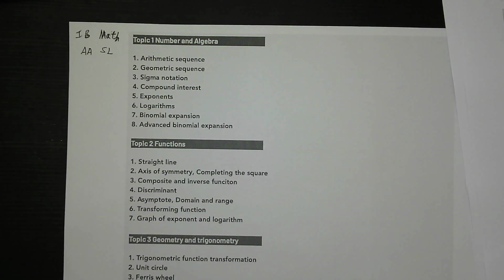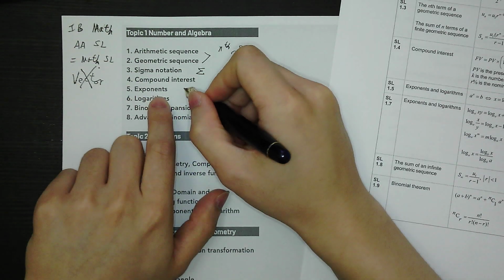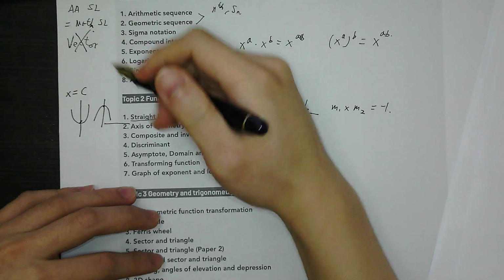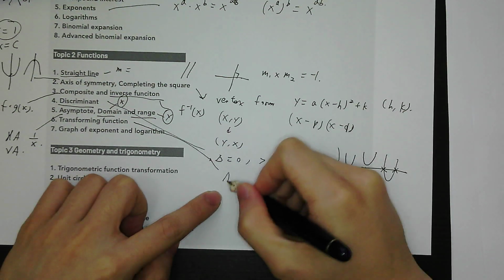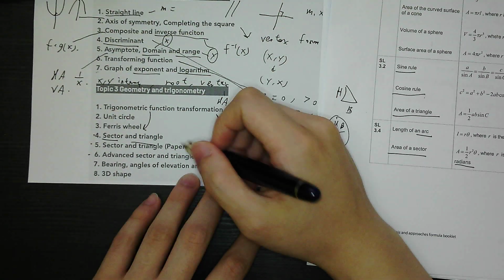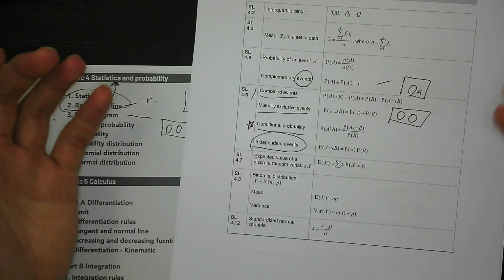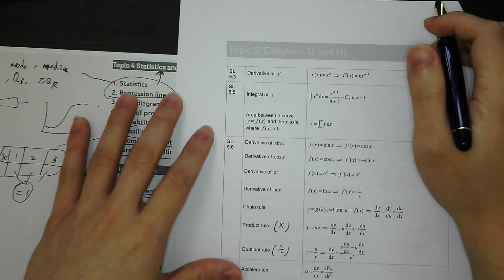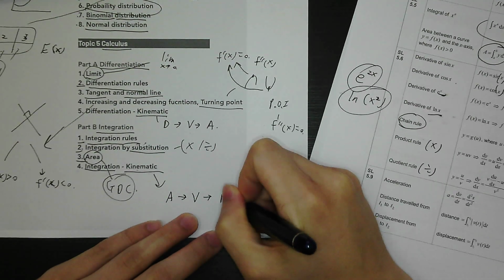What is IB Math AA SL?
IBO completely changed the Math syllabus and the first examination will be in May 2021.

This video introduces the IB Math AA SL syllabus.

CM Square Learning Center is the leading IB tutorial center in Hong Kong. We offer individual lesson, group class and also online lesson (if you study aboard) to IB / IBMYP / IGCSE / GCSE students in Hong Kong.

💬Messengers: m.me/CMSqaure
🏠Address: Flat C, 14/F, Harvard Commercial Building, 105-111 Thomson Road, Wan Chai, Hong Kong